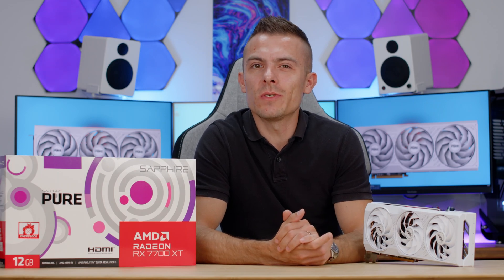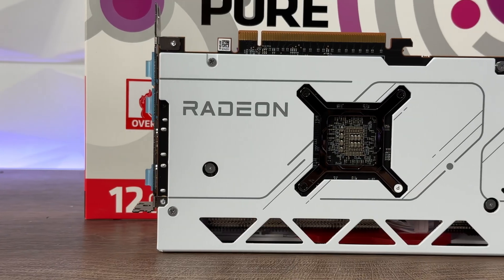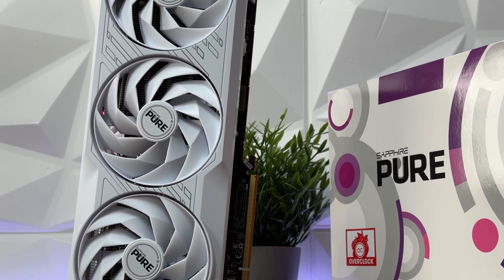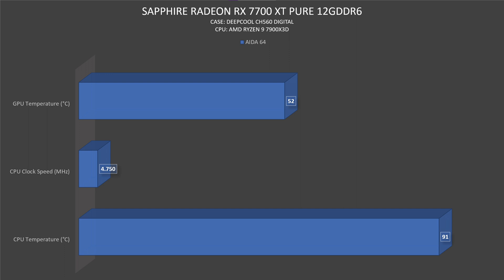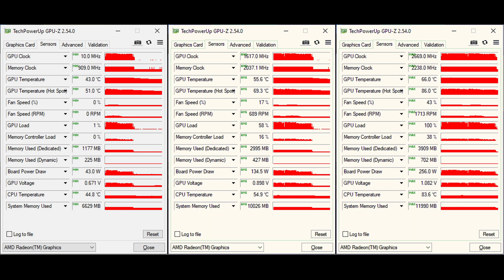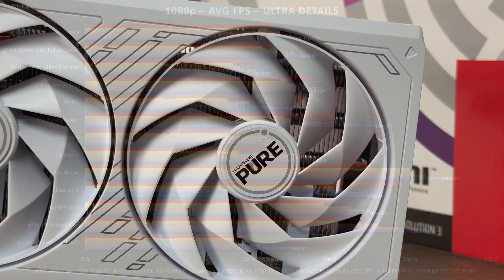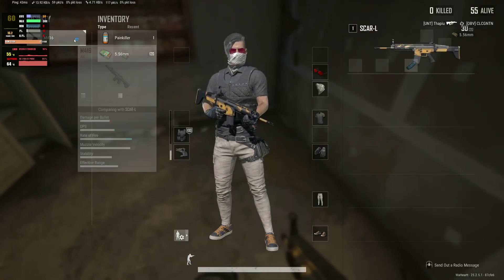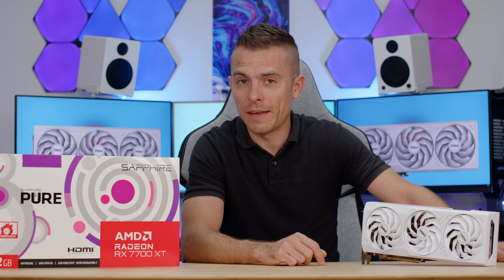Sapphire RX 7700 XT PURE - This Could Be Good!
Sapphire launched three new models with RX 7700 XT release and today we cover the PURE model out of three. Synthetic and gaming benchmarks, including thermals and consumption.

►Sapphire Radeon RX 7700 XT PURE